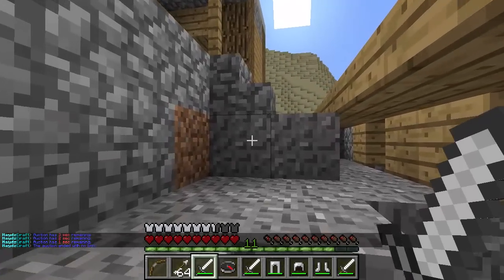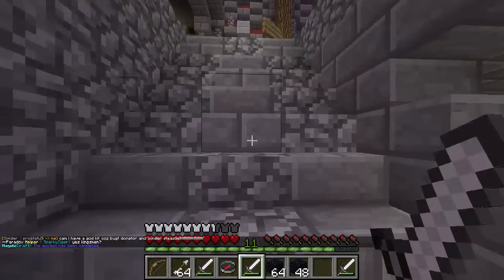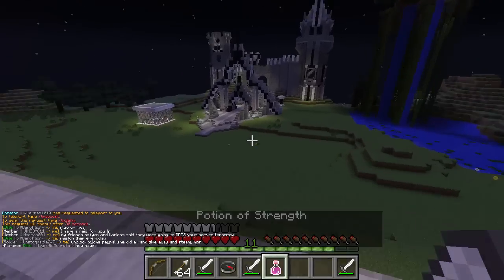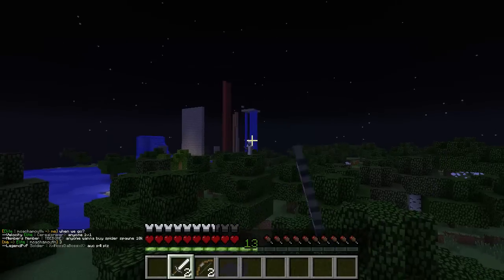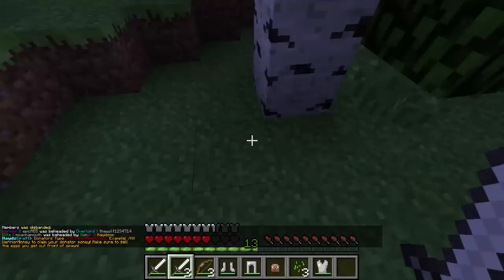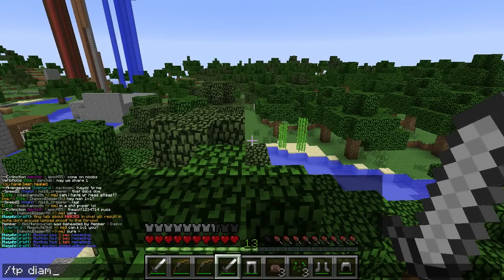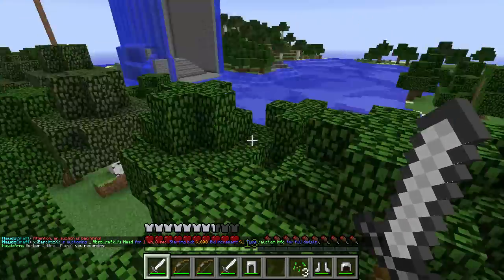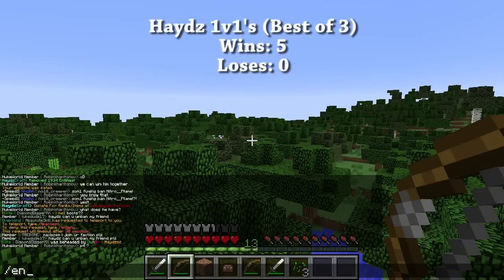Minecraft PvP Series Episode 4: King Of The Hill + PvP Event!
KOTH is here my friends, Help me decide what settings we should be running and check out my awesome 1v1 battles!

Minecraft Server IP:
Hub Server: Hub.haydzcraft.com
Pixelmon Server: kanto.pixelmon.net or hoenn.pixelmon.net